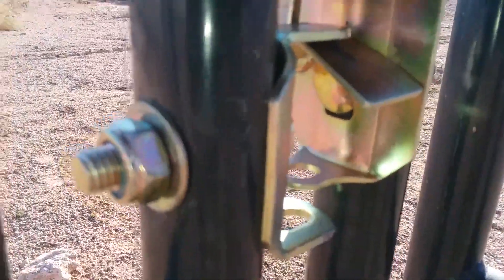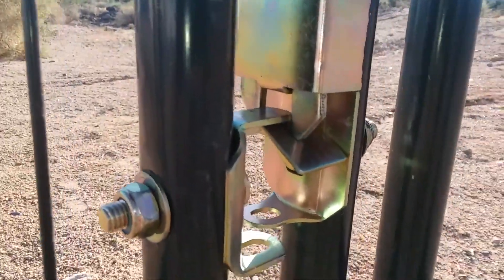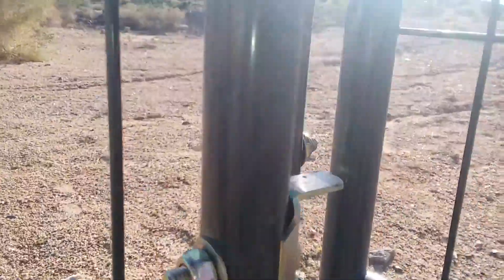Latch Adjustment Retriever Kennel Missy Trap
How to adjust the latch to pervent bounce back on a modified 3rd generation missy trap made with a Retriever Kennel from Tractor Supply.  Each time the trap is erected the latch should be checked and adjusted accordingly.